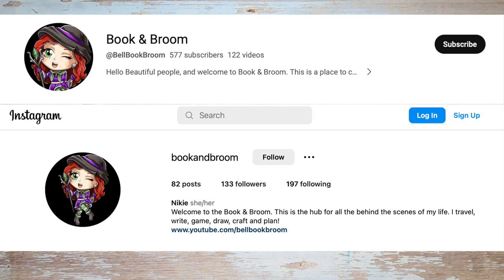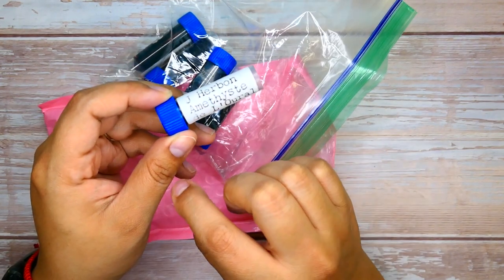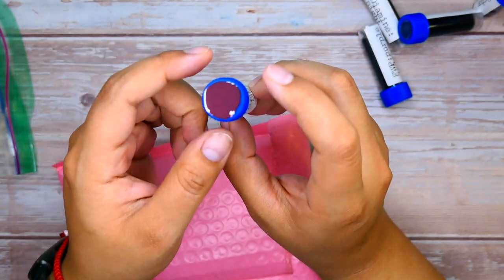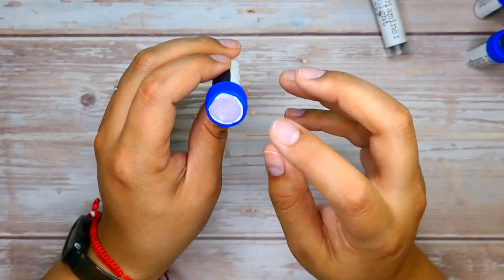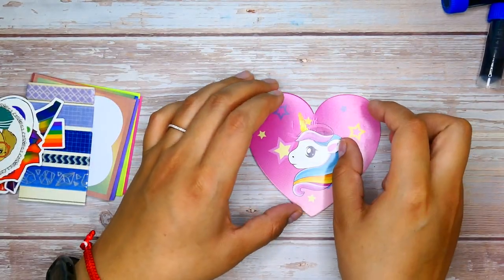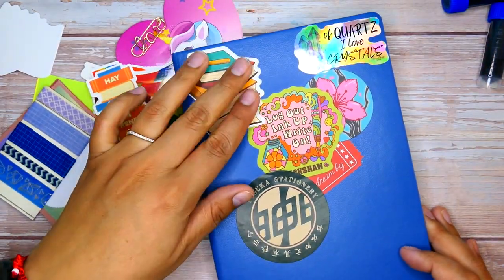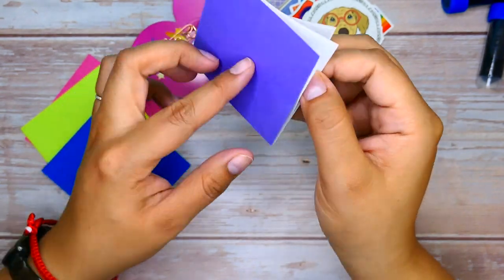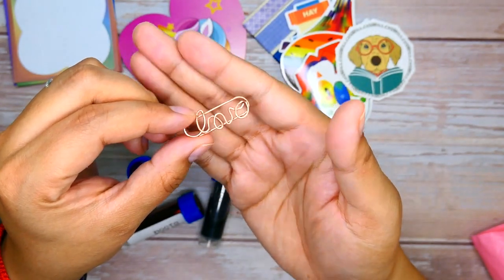Ink Exchange PT.2 | Pen Pal | Book & Broom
Thank you for joining me for the 2nd part of my Collaboration with Nikkie from @BellBookBroom here on youtube. As mentioned in the video, Nikkie is one of my pen friends that is has recently began her ascent into the fountain pen world. Nikkie has multiple accounts, and along with pen content, she posts about books. As of right now, she is currently partaking in Nanowrimo’s July camp, in which she has set a goal of reaching 40k words written.
She has a very warm accepting personality, and is not shy when making new friends. I enjoy watching her content on a daily basis and cannot wait to see what project she starts next.

Thank you for being more than just a pen friend Nikkie!

Links to all her socials are down below

Part 1 of the Ink Swap: Pack With Me

*Use Code SWIM to get a free ink charger with your purchase of any full size ink, a notebook, or pen

Pen Chalet’s Share Link, gets you $10 off your first order and gives me a $10 store credit

🎬 Products Used to Film:
Cameras: Panasonic Lumix LX10
Phonto
Snapseed

🎼 Music Used
Youtube Library
“I had a Feeling” Track Tribe